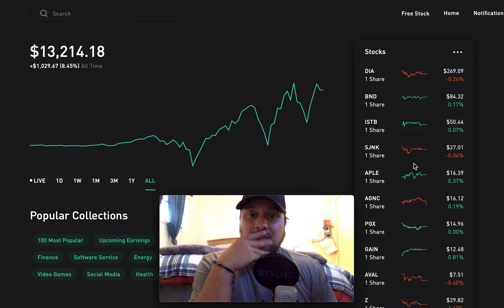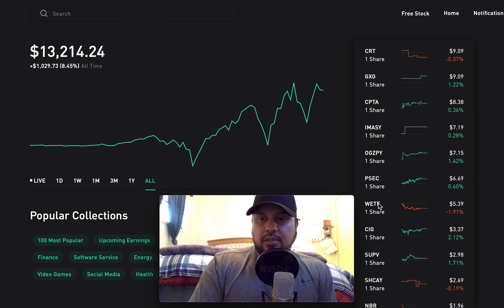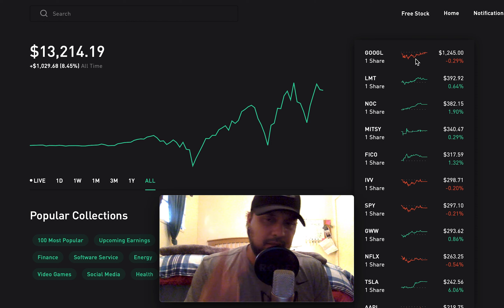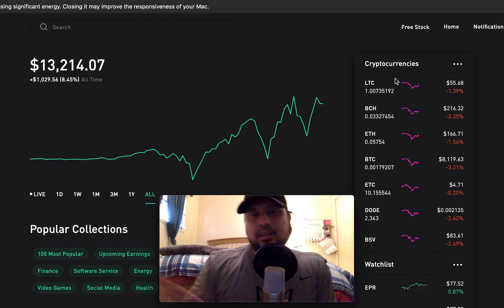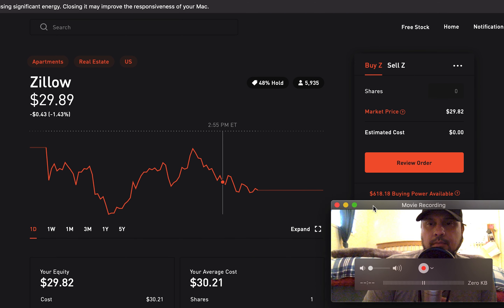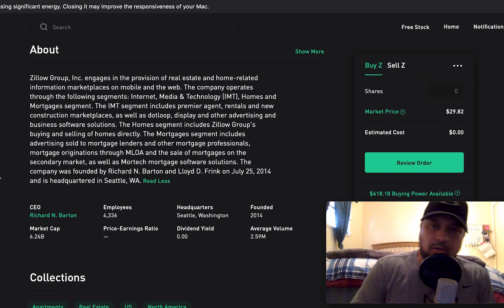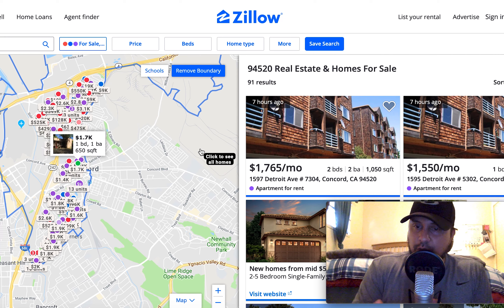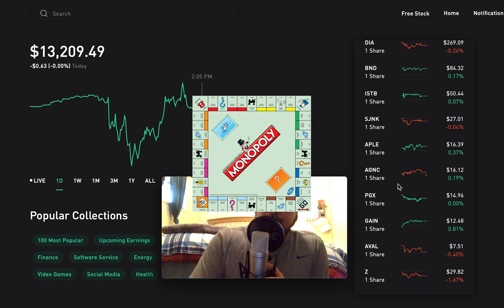1 New Real Estate Technology Stock Added To My $13,000 Robinhood Portfolio | Zillow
Zillow: $29.82 per share (Dividend Yield: 0.00)

1) Market Cap: 6.26B
2) P/E Ratio: -
3) CEO: Richard N. Barton
4) Headquarters: Seattle, Washington
5) Founded: 2014
6) Employees: 4,336
7) Dividend Payout: $0